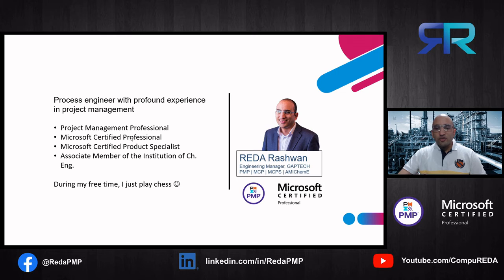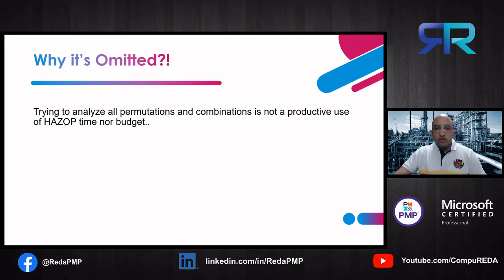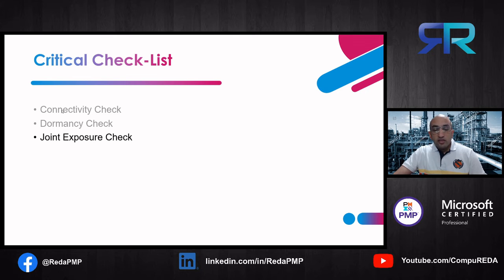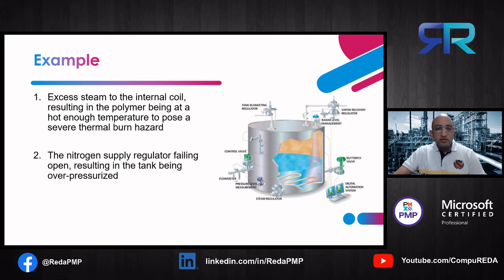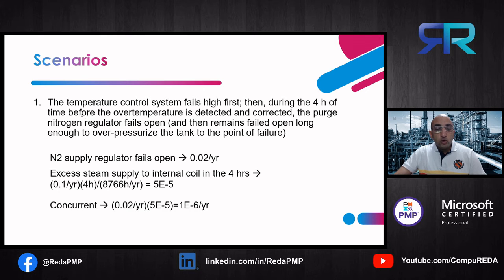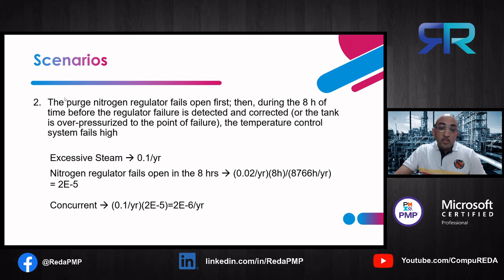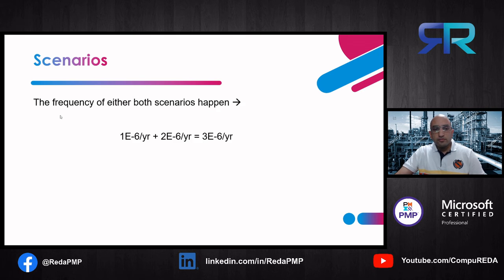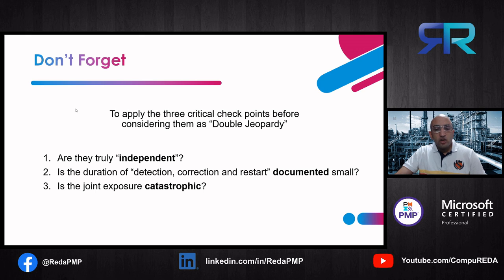Double Jeopardy in Process Hazard Analysis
Double Jeopardy cases in Process Hazard Analysis - HAZOP Studies with illustrative example